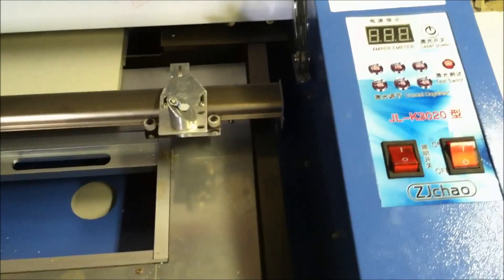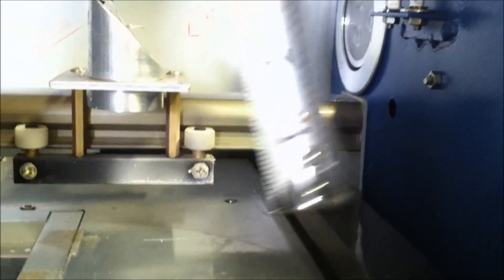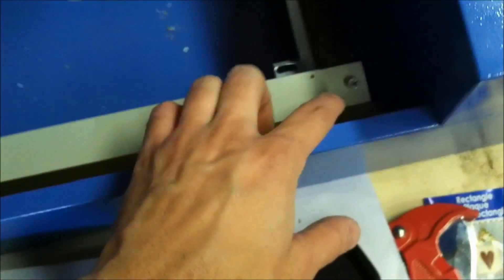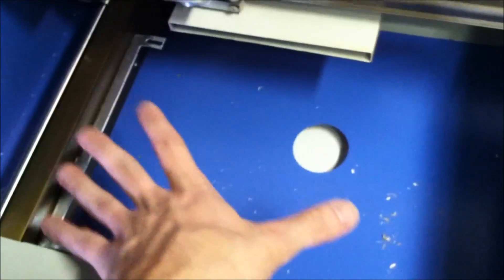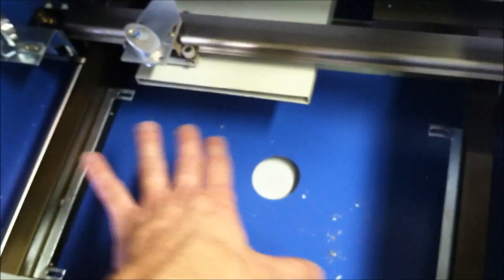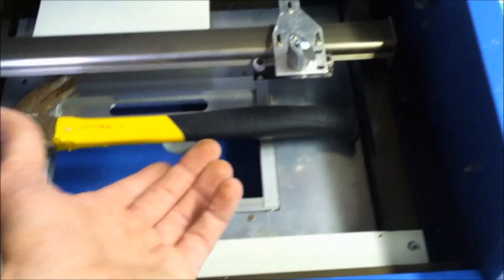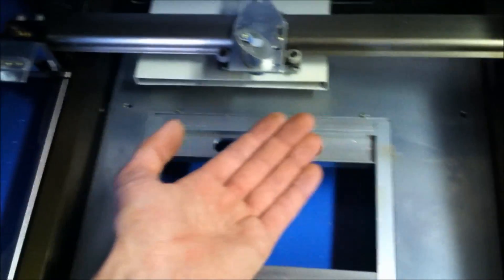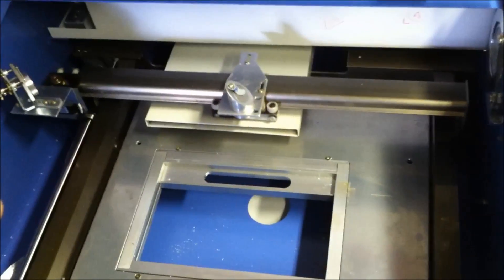How to modify your jl-k3020 40w laser engraver to do thicker objects